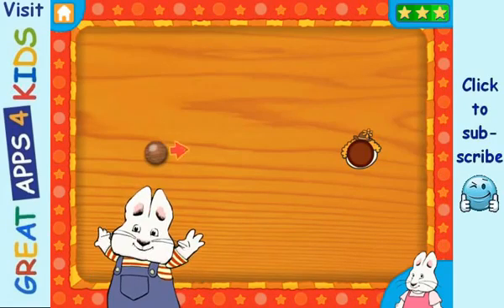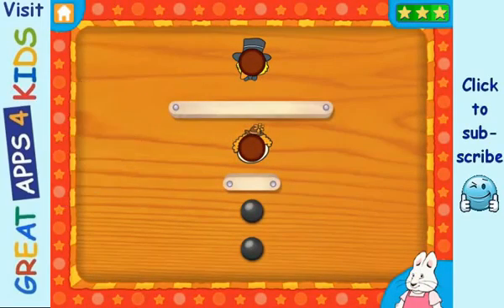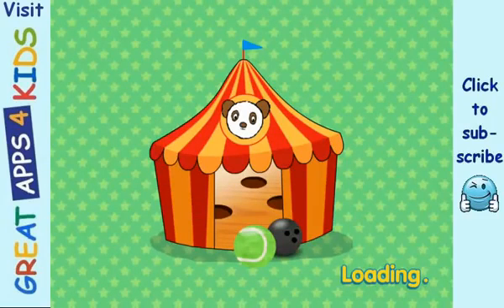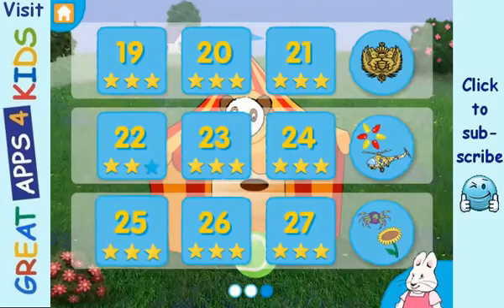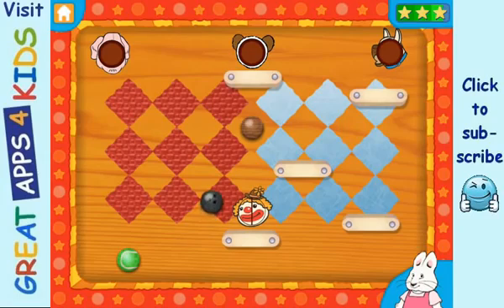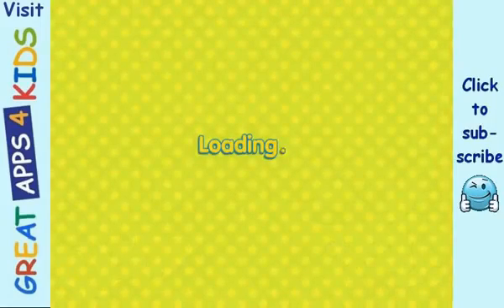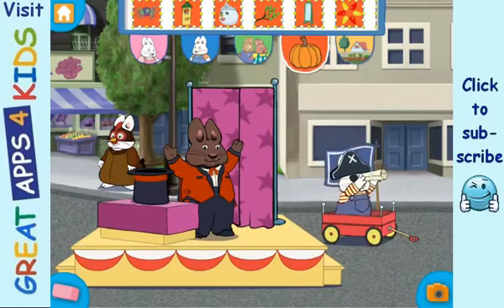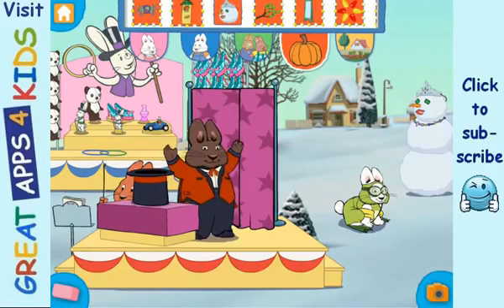Max and Ruby: Science! | Educational Games for Preschoolers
Preview of "Max and Ruby: Science!" by Tribal Nova. Get your child ready for school with Max & Ruby and these fun Science learning and educational games for kids in Preschool and Kindergarten designed for iPhone, iPad and iPod touch!

Join your favorite bunny siblings, Max and Ruby, at the local fair where they’ll teach your child all about Physical Science while providing them with a fun-filled experience!

Through guided narration, music and, of course, silly bunny fun, Max and Ruby will teach your child two components of their core curriculum – the properties of liquids and the motion of objects.

This app also includes a bonus game that allows your child to step into Max & Ruby’s world by dragging and dropping objects and characters into scenes from the popular television series, tap them to see a surprise animation! Based on the hit Nick Jr.TV series, this Max & Ruby app will keep children entertained and learning for hours.

GAMES DESCRIPTION
You can try the first 5 levels of each game for FREE! Unlocking the full version (+40 levels in 2 games) will require a single in-app purchase.

Properties of Water – Water Blast!: Connect the right pipes depending on water state and place the temperature convertors to enjoy the fair’s attractions.

Force and Motion – Ball-O-Rama!: Pull, adjust your force and trajectory and launch the ball into holes to help Max and Ruby.

Make Believe! – Release your creativity while playing with Max & Ruby and their friends